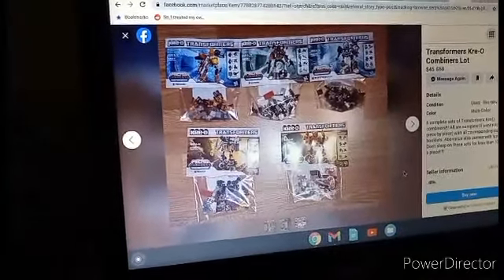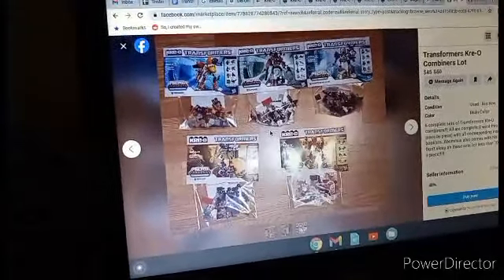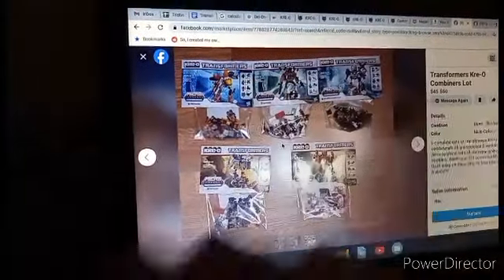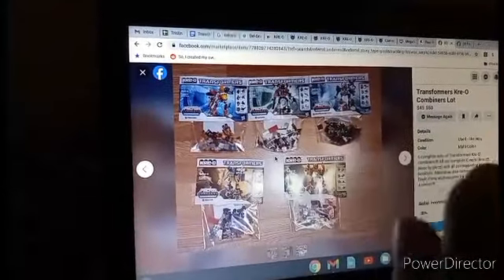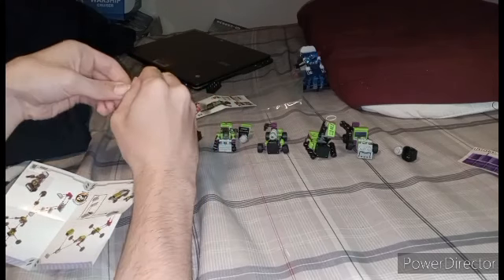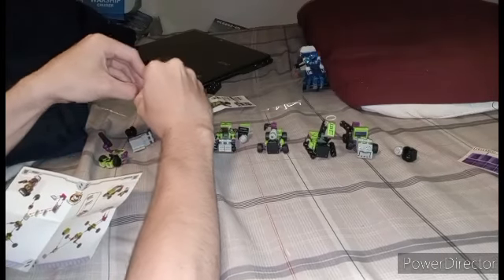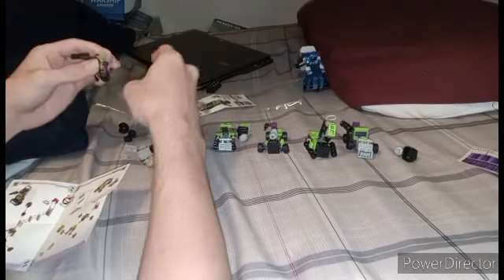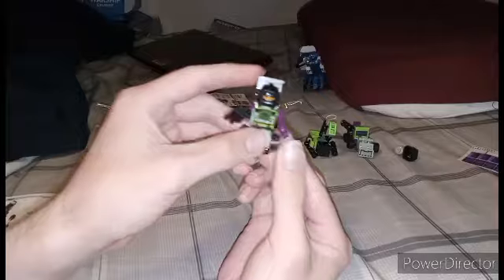Let's Build! Episode 130: Kre-O Transformers Micro Changers Long Haul - Robot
Yes, at the very time of recording this video, I have officially instigated the second Combiner Month event. Except it's 2 months. One combiner a week.

Episode 131 will be uploaded soon.